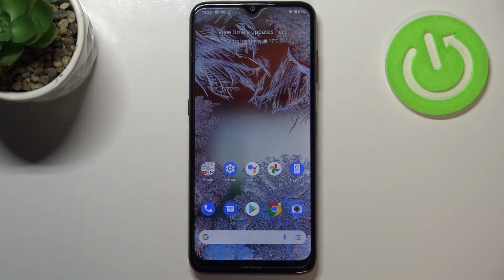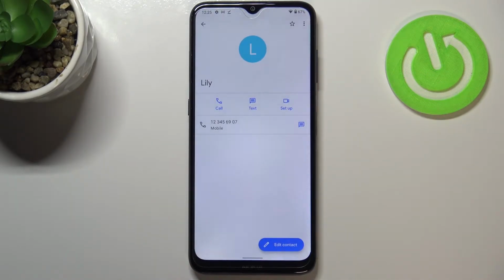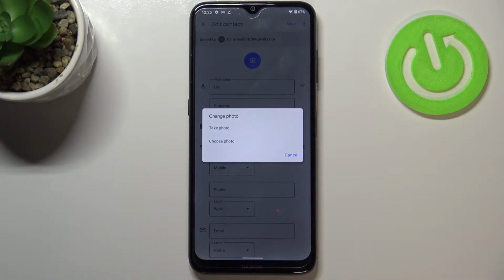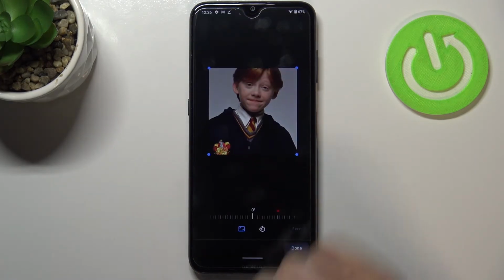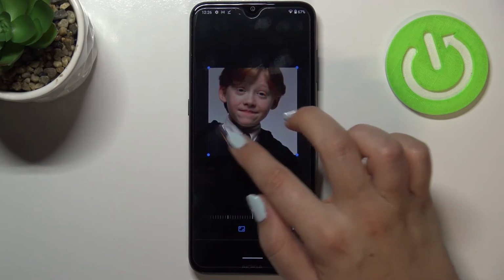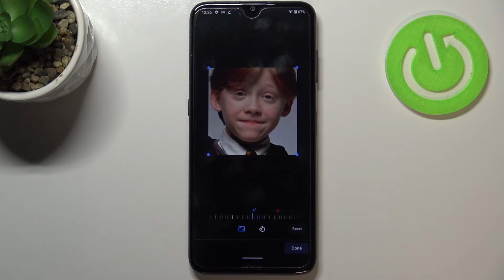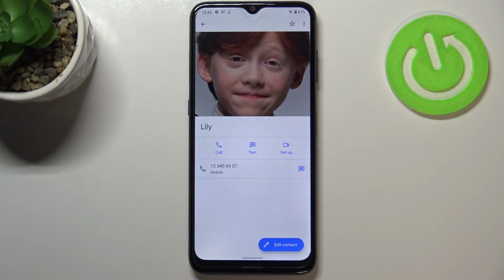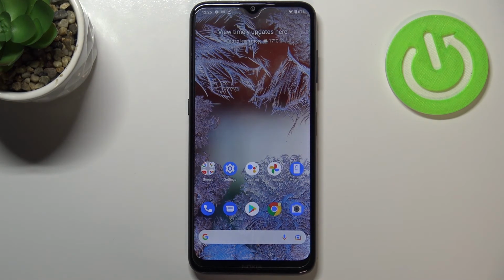How to Add Photo to Contact in NOKIA G10 - Match Photo with Contact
Read more info about NOKIA G10:
Wondering how to match the photos with NOKIA G10 phone contacts? Are you looking for a possibility to add a photo to contact in NOKIA G10? We are coming with the tutorial, where we show you how to personalize contacts in NOKIA G10. If you wish to learn how to smoothly add a photo to specific contact in your Nokia device, stay with us to get access to the contact settings to find out how to add a picture to contact in NOKIA G10 smoothly. Let’s follow the attached video and personalize contacts in NOKIA G10. Visit our Hard Reset.info YT channel and discover many useful tutorials for NOKIA G10.

How to add picture to contact in NOKIA G10? How to personalize contacts in NOKIA G10? How to add photo to number in NOKIA G10? How to create photo contact in NOKIA G10? How to add pictures to number in NOKIA G10?